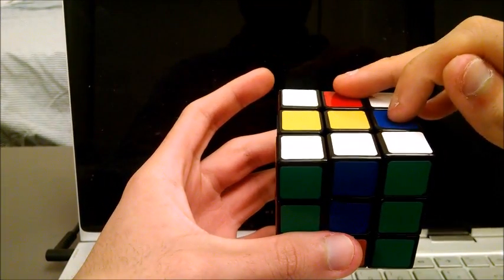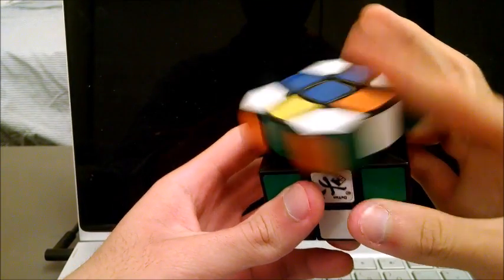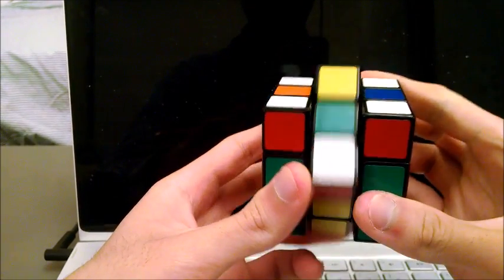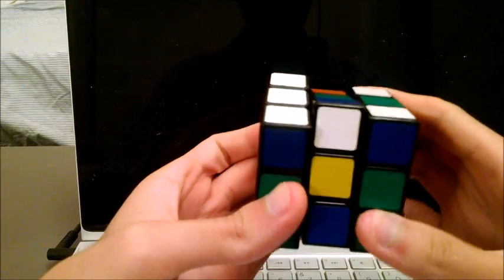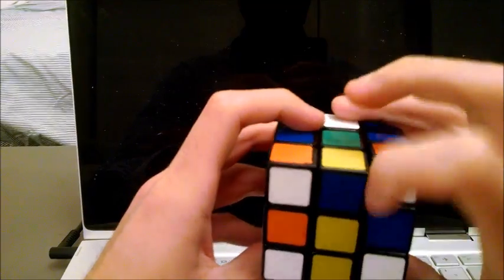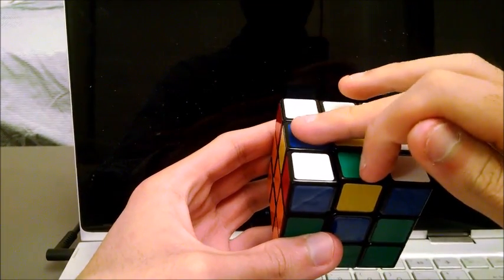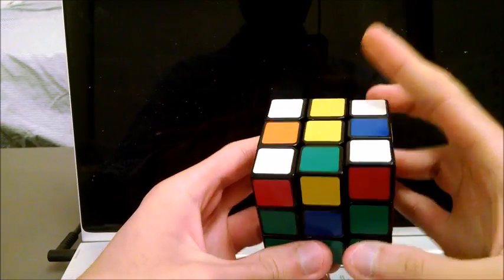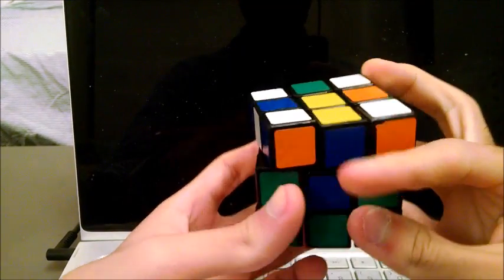Crash Course in Intermediate LSE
Things to learn after getting down the basics of the last step of the Roux method.

Trying out this new, more crammed format in contrast to my other video on finding efficient first blocks.

Contents:
0:00 Solve ~all 2flip EO cases in 7 moves max
2:20 ULUR cancellations
3:15 1-looking the ULUR step
6:39 How the hell BU recognition for 4c works
9:20 "4c finger forking"
10:18 The objectively best way to solve dots